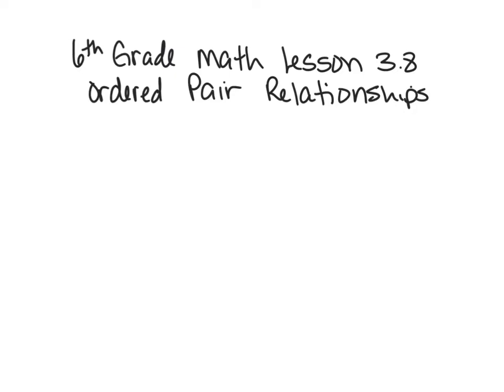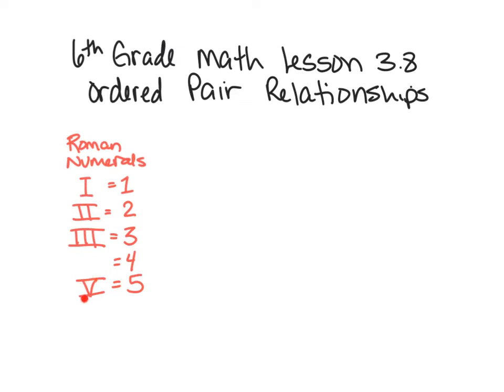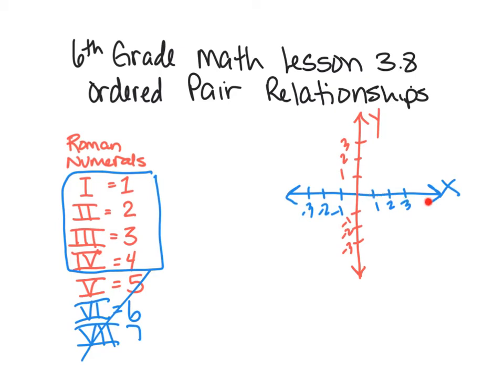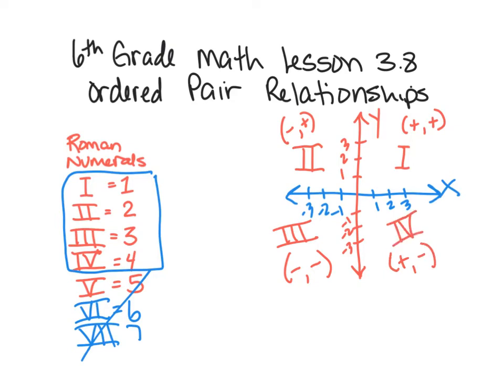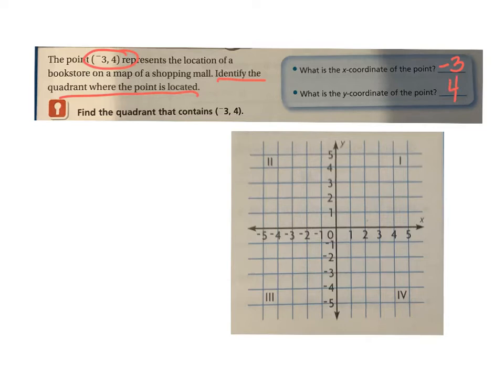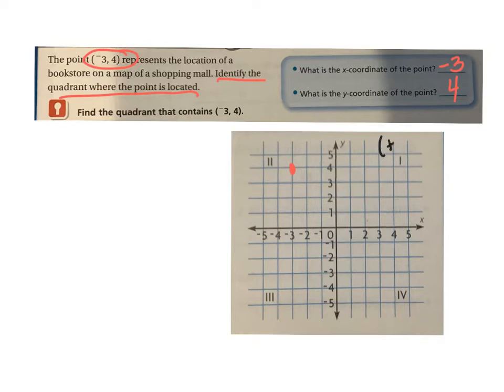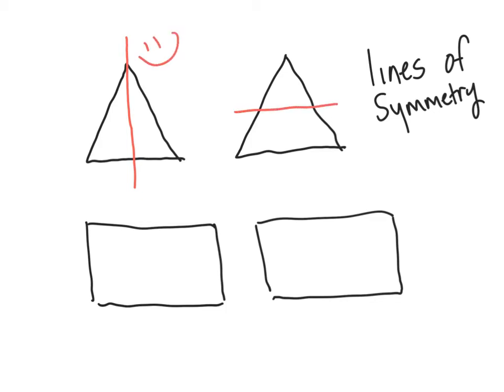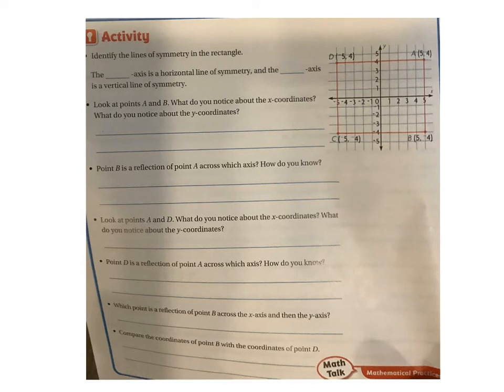6th Grade Go Math Lesson 3.8 Ordered Pair Relationships